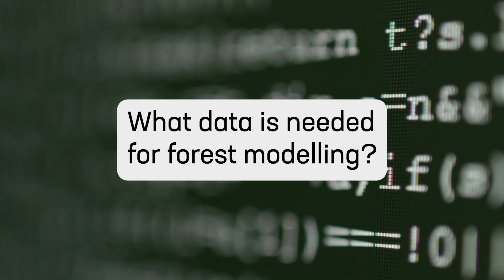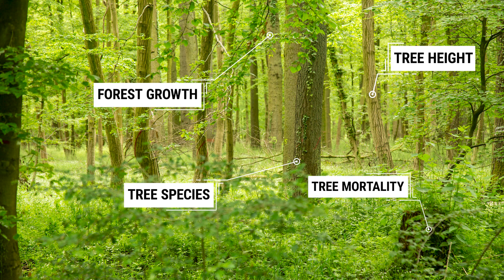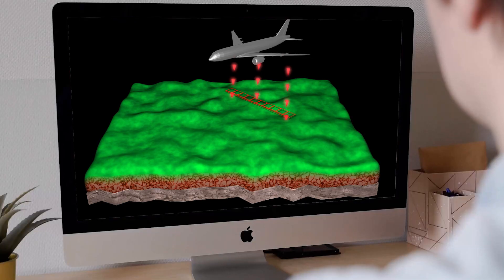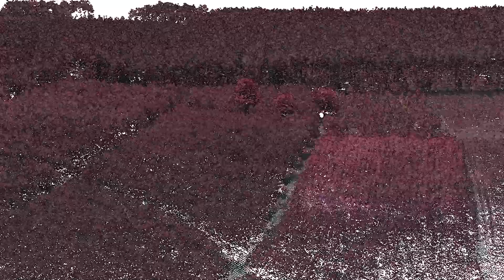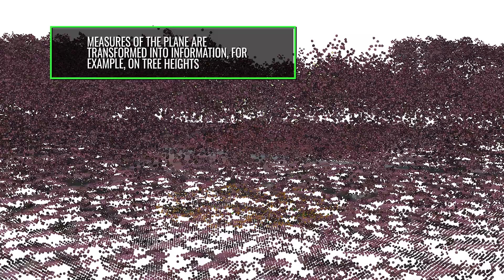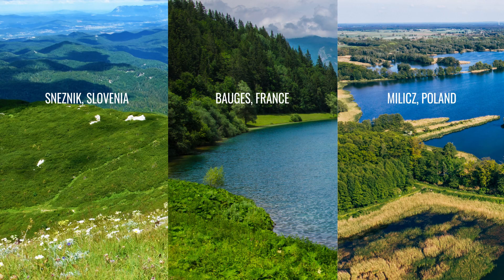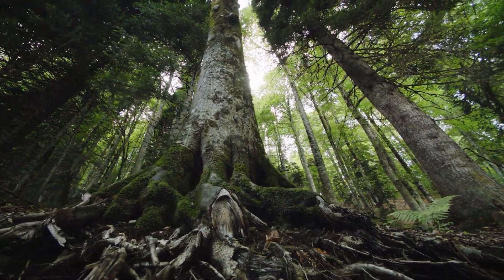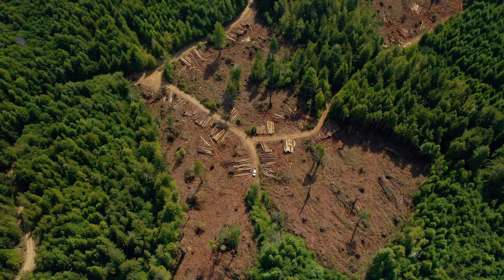I-Maestro: Projecting the future of our forests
Climate change and intensifying disturbances will affect wood production and other ecosystem services in European forests. The project I-Maestro applied several forest simulation models to explore how forest resilience can be enhanced to better cope with these changes. This documentary explains how the project used forest models to influence decision-making in forest management. What type of data is relevant for forest modelling in the I-Maestro project? How can they predict forest functions under disturbances? These and other questions will be answered in this interesting video.